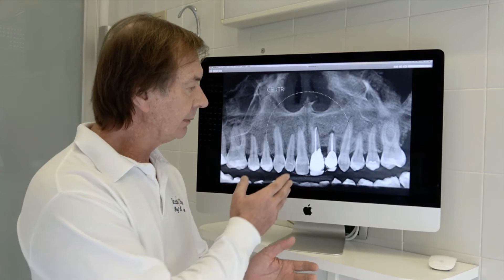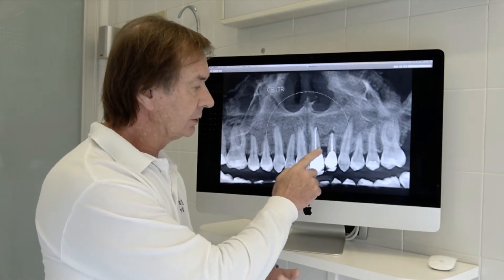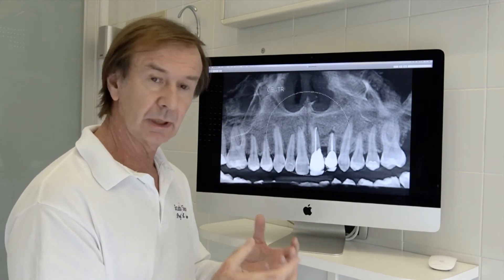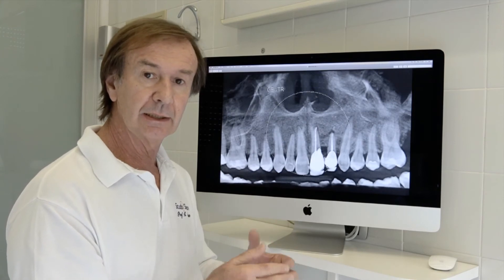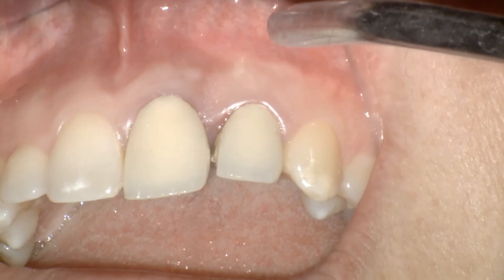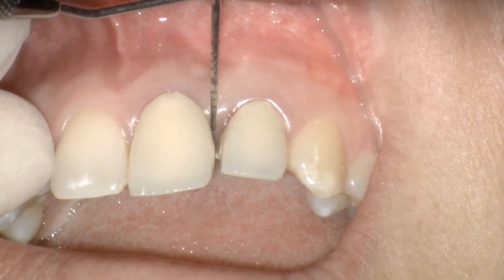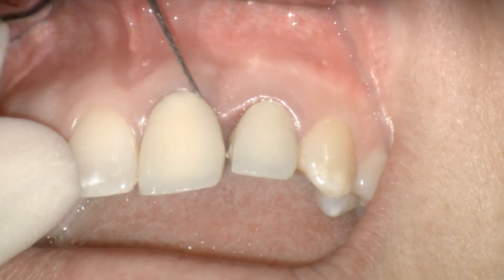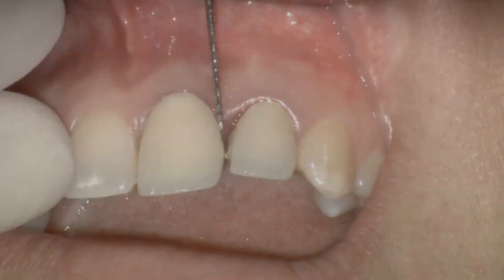Vertical ridge augmentation: tooth extraction and socket preservation - Part 1